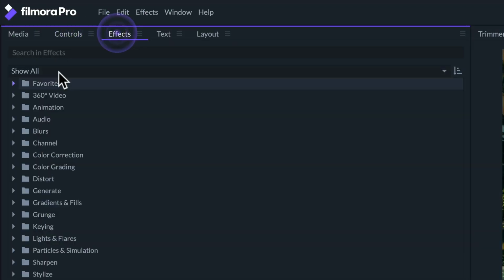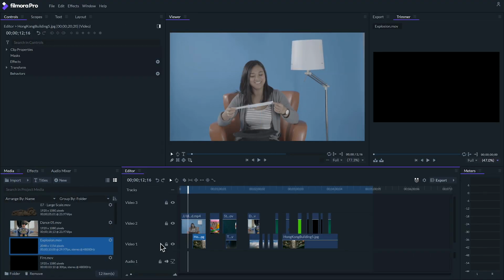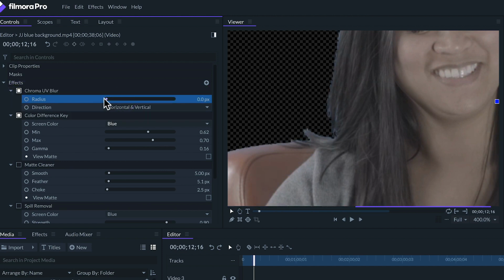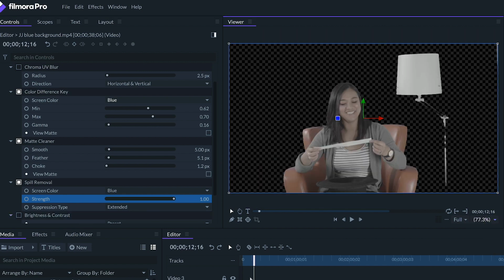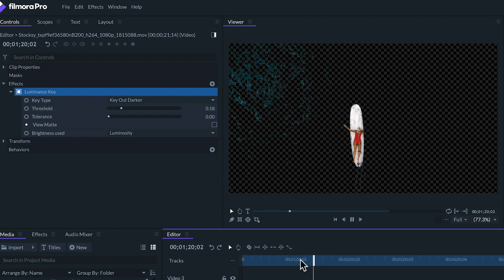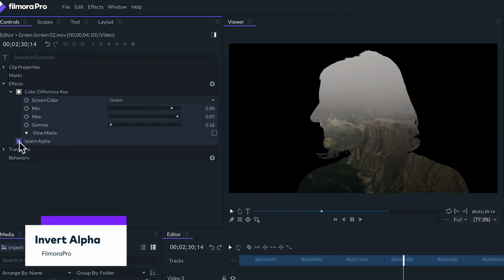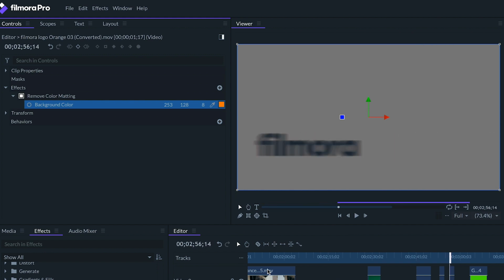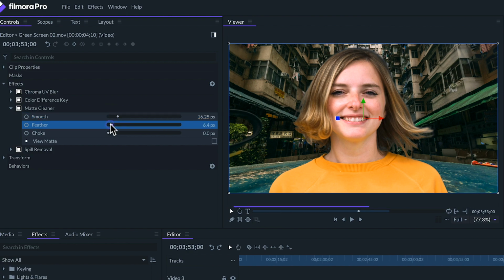Keying | FilmoraPro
In this video, we show you how to do keying in FilmoraPro.
00:00 What is Keying
00:22 Different Effects for Keying
00:57 Where we can use Keying
01:24 Key out a Blue Screen (Color Difference Key)
02:08 Chroma UV Blur
02:28 Matte Cleaner
03:11 Spill Removal
03:40 HUE & RGB Key
04:20 Luminance Key
04:50 Alpha Brightness & Contrast
05:03 Crush Blacks & Whites Alpha
05:17 Erode White
05:31 Invert Alpha
05:37 Applying Elements
05:52 Remove Color Matting
06:52 Keying a Black Background
07:21 Presets